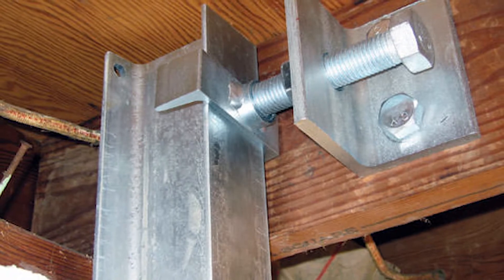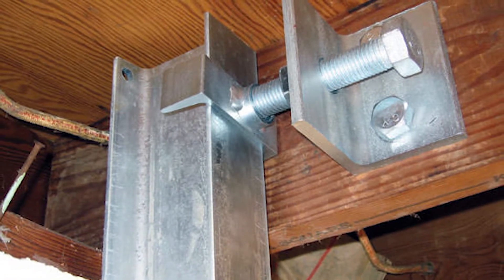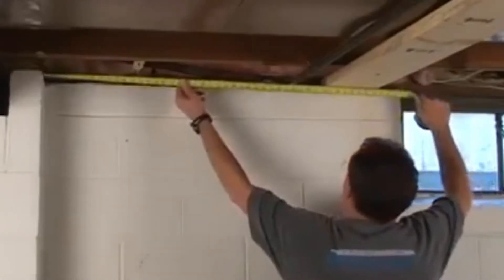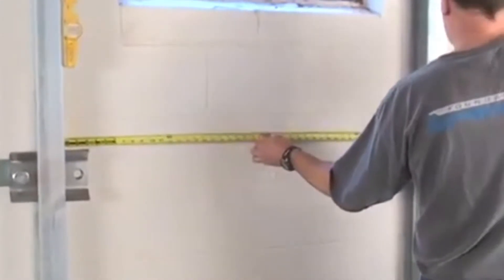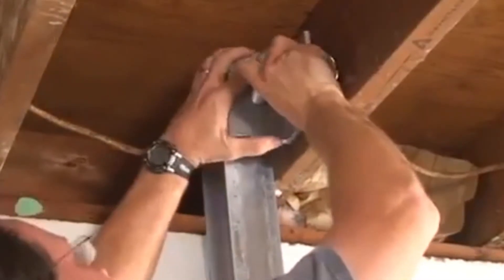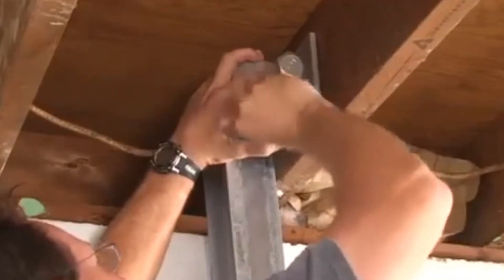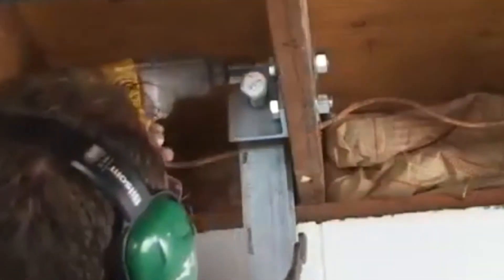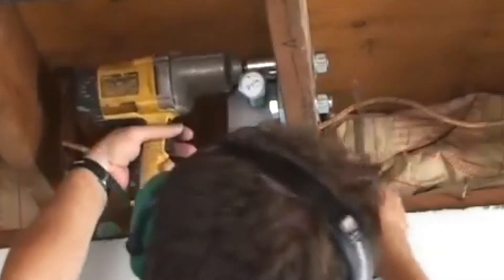A Special I Beam Design For Basements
A mini-series on steel beams (also known as i beams) for foundation repair in your basement. Are they a good idea? Are there any alternatives? What are the pros and cons?

So the PowerBraces are a zinc-plated i beam. The i beam is engineered to have some flex to it so it's not 100% rigid. What that allows us to do is not only stop inward movement but it allows us to fix the wall over time. Again it is zinc coated so will not rust. A lot of basements are moist and humid so you run the risk of those regular steel i beams rusting over time and failing. The PowerBrace, because of the zinc coating, will never rust and will never fail. It is engineered to be mounted to the floor joist and the floor with special brackets that allows us to hold up your wall and a tightening system is put at the top so over time that crack, that bow, can actually be straightened out in seasons of dry climate. So the installation steps- we of course will measure your basement, look at the deflection of the crack that you have, take measurements, use a load calculator- there is a degree of engineering that's involved with this. We make sure that we have the right count of PowerBraces and the right location of where they're going to be and we'll make sure that there are no obstructions in the way so they can be mounted directly to the wall and we will use a tightening bracket up at the top. Depending on which way your floor joists run we will determine which tightening bracket you need and that allows us to a fix it to your wall. One of the things that we will take a look at when we're inspecting for installing PowerBraces is the strength of your floor because the PowerBraces mounted to the floor joist is using that for structural integrity if there are problems or we need to reinforce your floor joists we will certainly do that before we install the PowerBraces.